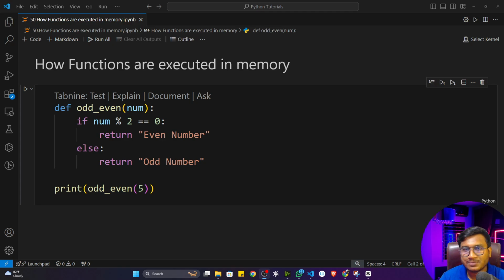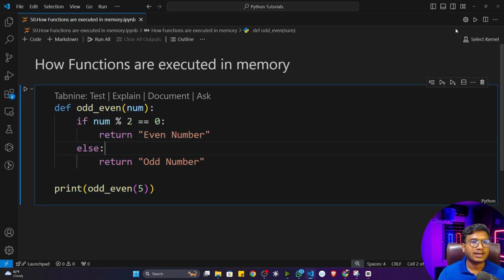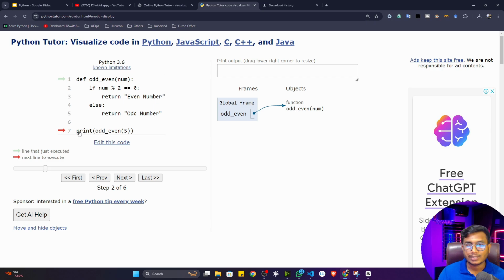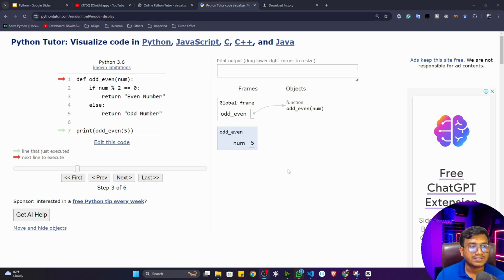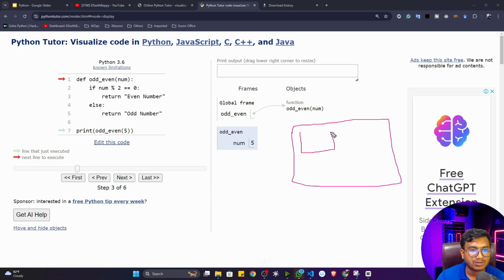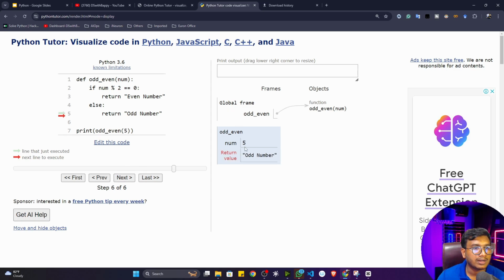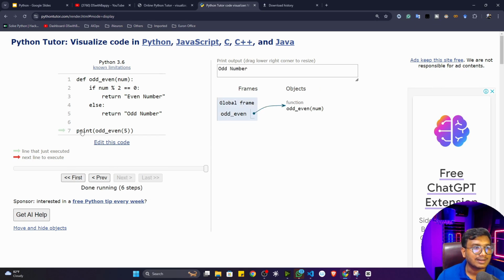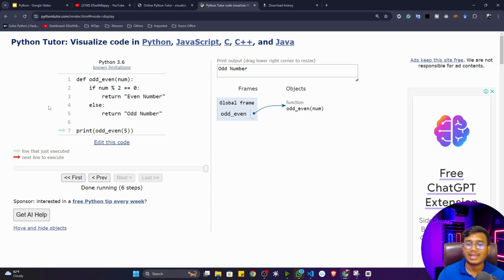How Functions are executed in memory | Python for AI #50